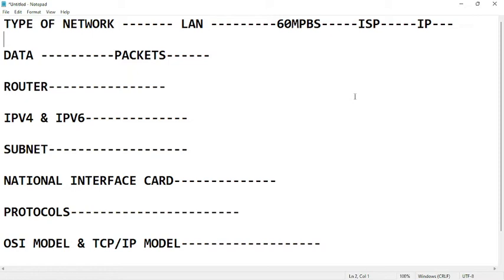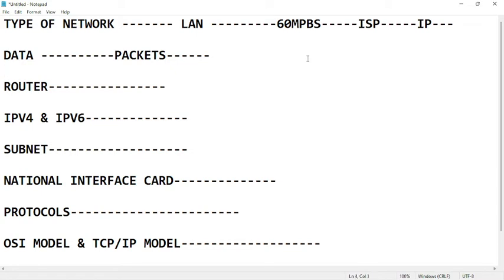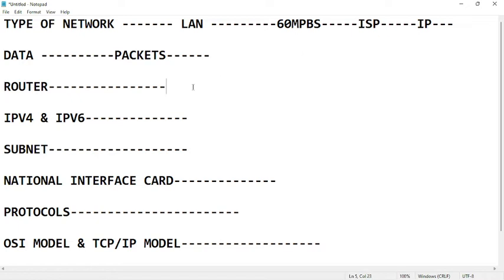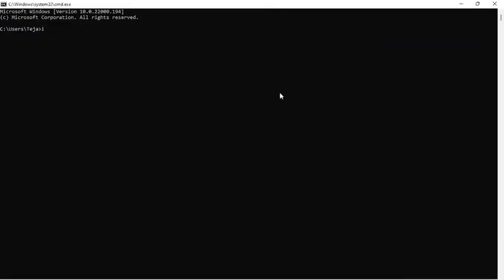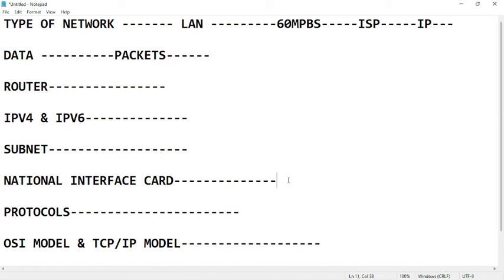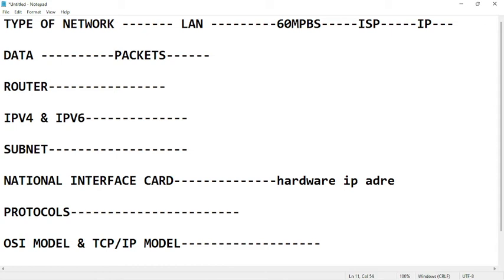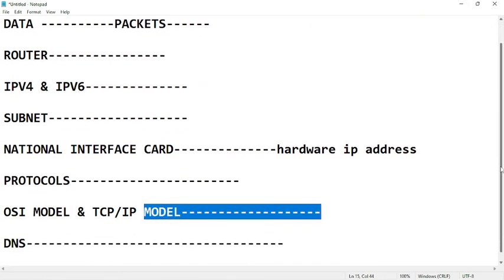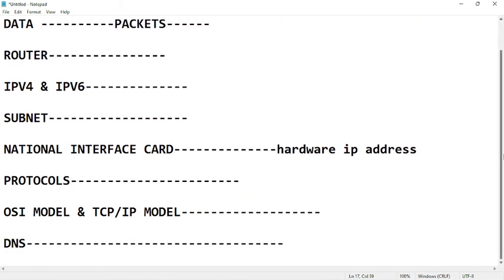NETWORKING CONCEPTS & TERMINOLOGY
This video provides only introduction of networking concepts and terminology for a beginner.